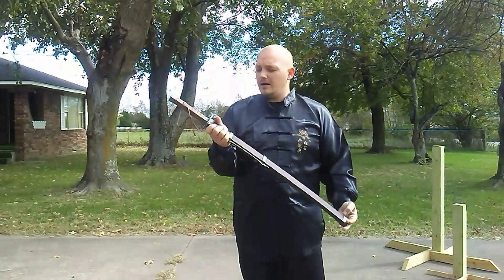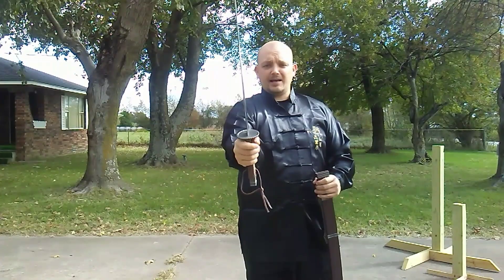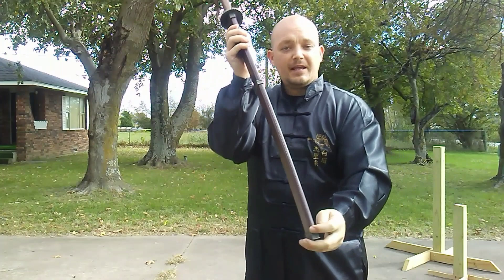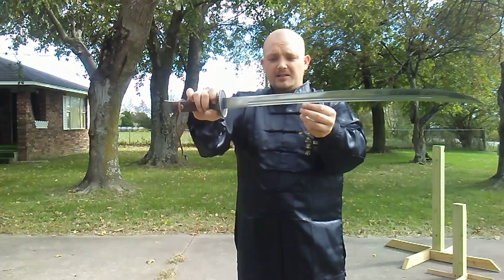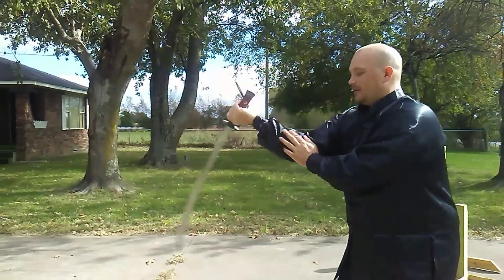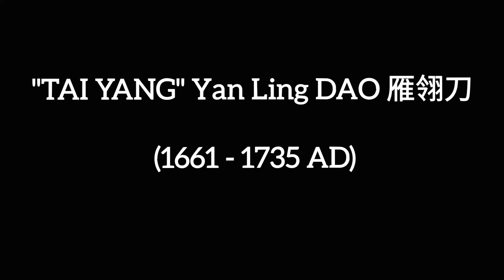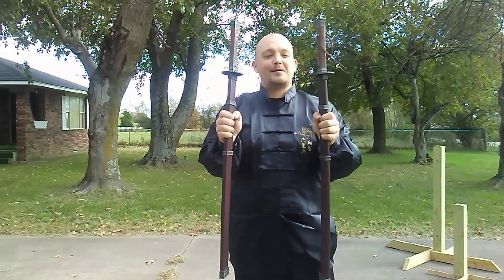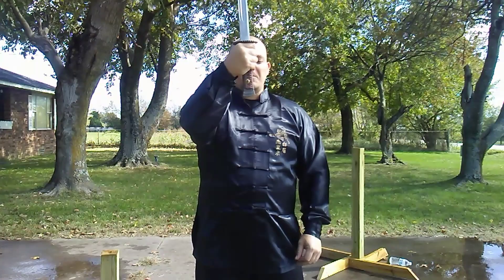LK Chen's Tai Yang Yan Ling Dao 雁翎刀 Full Review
"TAI YANG" Yan Ling DAO 雁翎刀

LK Chen's newest dao (plural) sent to me for review, are modeled after a unique 17th century specimen in Mr. Peter Dekker's private collection. One of the most unique features of this piece is the sundial-like hand guard (hushou) and this is the inspiration for the name of the sword, "Tai Yang", which means "the sun". It features classic "feng shi" hilt and fitting, the latter of which  are cast iron. The blade features the "goosequill" profile, with twin fullers (dao cao) which make for a light and lively saber, suitable for thrusting and cutting in equal measures.

"Yan Ling Dao marks a transition from traditional straight blade Chinese Dao to curve Dao.  The blade is mostly straight with a smooth curve towards the tip of the blade. Many original specimens came with an upper edge and 1-2 fullers.  Yan Ling Dao is suitable for both cavalry and infantry and was popular in late Ming and early Qing dynasty.

This chiseled and solid Yan Ling Dao is closely modeled after an unique 17th century specimen in Mr. Peter Dekker's private collection.   The rare sundial like hand guard gives the name of the sword "Tai Yang", which means the sun.  The fittings are cast iron and in the "Fang-Shi" or square style popular in the mid 17th century to early 18th century.  Subdue and refine, the "Fang-Shi" or square style is an endearing style of the time."

-- LK Chen Website

Specifications

Sword only weight:
928 g (2 lb. 0.75 oz)

Blade length approx:
69.50 cm (27.36")

Handle including fitting:
18.00  cm  (7.08")

Total length: 87.00 cm  (34.25")

Point of Balance approx:
10.5 cm (4.0") from hand guard

Blade width: 33.5 mm

40 cm from base: 33.0 mm

50 cm from base: 35.0 mm

60 cm from base: 31.0 mm

We hope you enjoyed, and be sure to set your notifications so you can catch the 2nd half of our first 2-part review! Thank you all so much for watching!! 🙏

Thanks for your support, old friends and new. Much respect to you all!

-- Jeremy Thomas, Joplin Pak Mei

Jeremy Thomas Pak Mei Athletic Association of Missouri

密苏里州杰里米托马斯白眉體育會

mì sū lǐ zhōu jié lǐ mǐ tuō mǎ sī bái méi tǐ yù huì

Pak Mei Pai (白眉派)
White Eyebrow Kung Fu

Master Simon Lui Pak Mei Athletic Association of Minnesota (our Headmaster's school that oversees JPMAA) homesite: